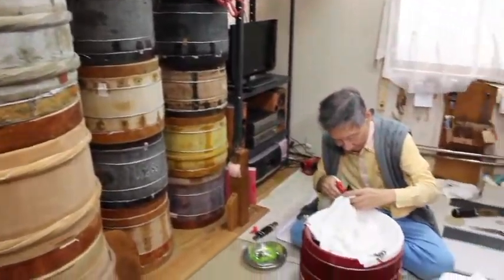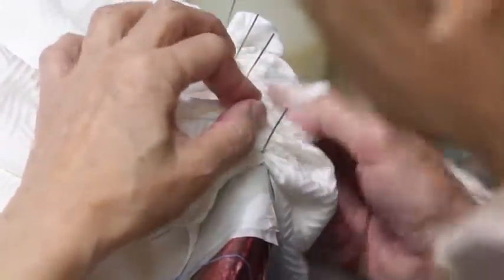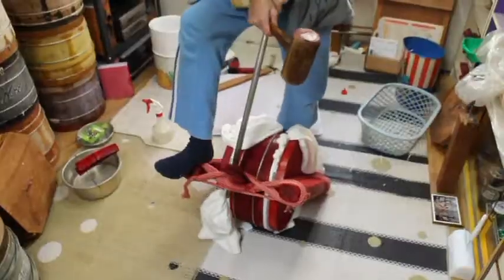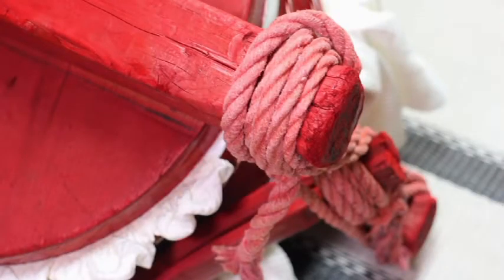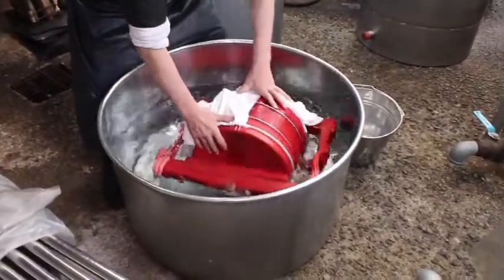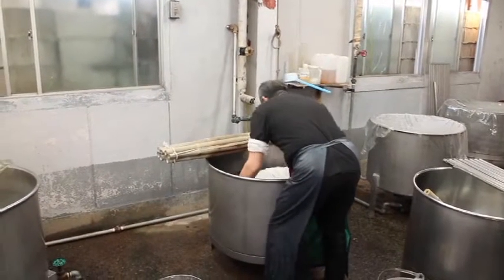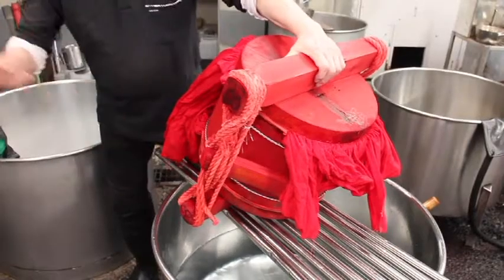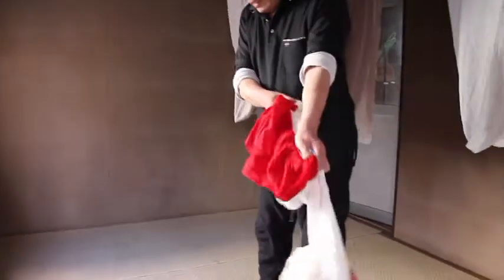【English version】Oke shibori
The Art of Japanese SHIBORI [DVD] digest version
Introduction: 11 shibori techiques
Release year: 2017
Language  : Japanese / English
Time :  40 minutes each language

- Contents -
*Digest of the process of Shibori *Hon-hitta shibori *Hari-hitta shibori *Oke shibori *Boushi shibori *Nuishime shibori *Kago-rouketsu shibori *Tatsumaki shibori *Te-kumo shibori *Miura shibrori *Mishin shibori

DOWNLOAD !!
The Art of Japanese SHIBORI [English] download version